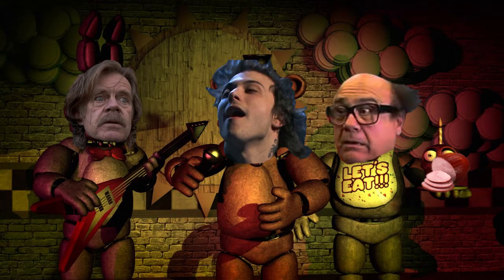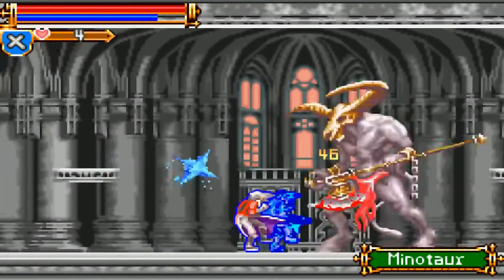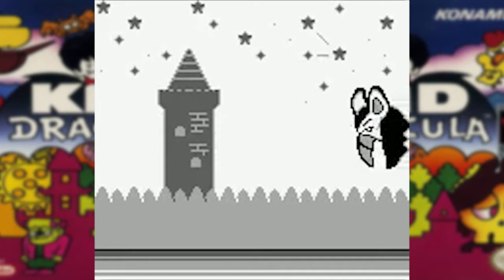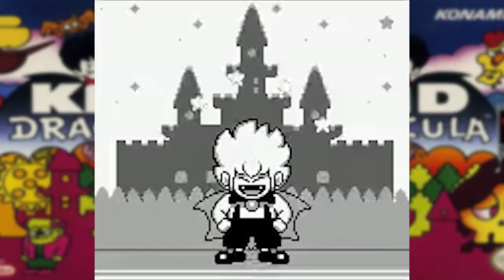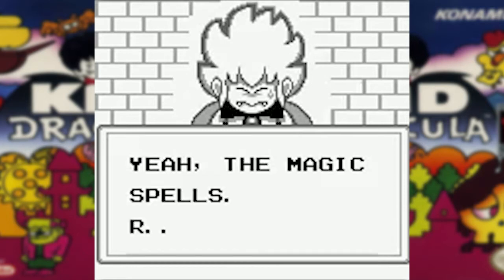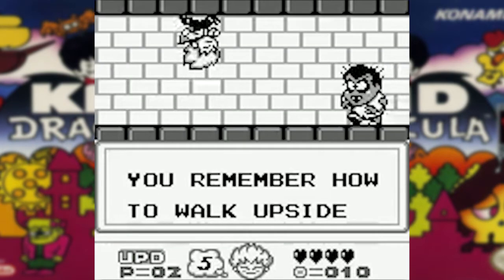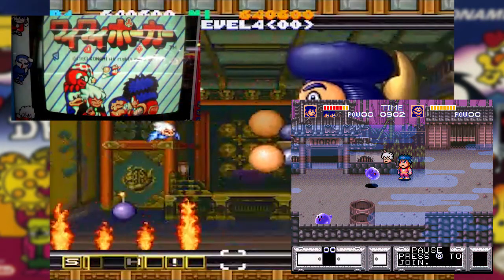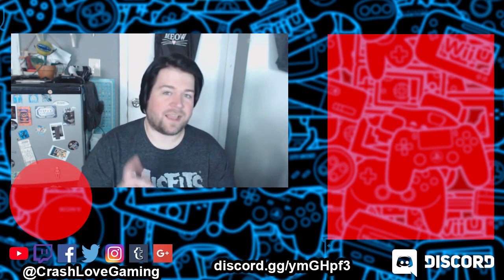Kid Dracula | The Forgotten Castlevania Game | Game Boy Hidden Gem - CrashLove Gaming Review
Castlevania has been making a big comeback with rereleases, tv series, and a lot of presence in the upcoming Super Smash Bros Ultimate. This review is for an often forgotten piece of Castlevania history.

Streams are now Twitch-only, so be sure to follow me there for the weekly Smash Bros arenas and more.